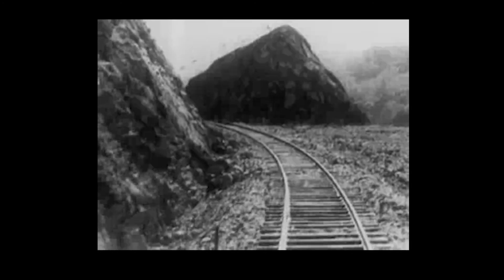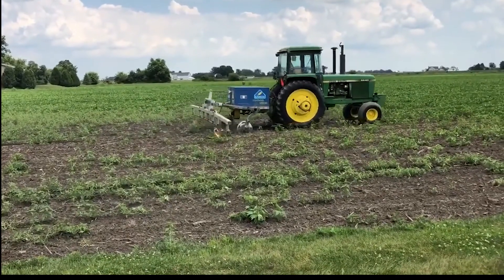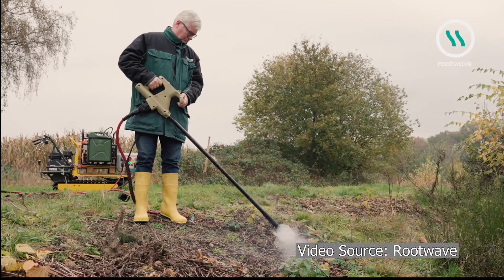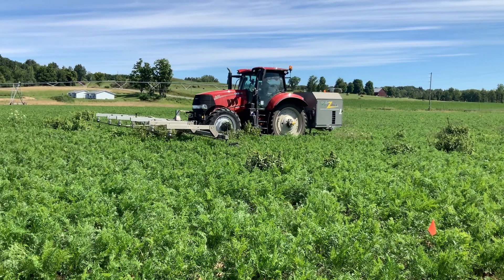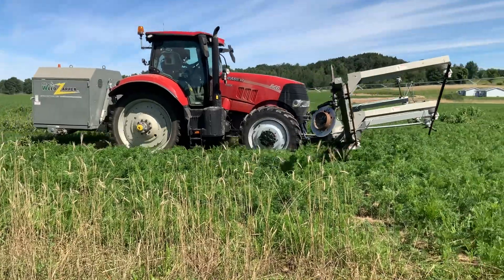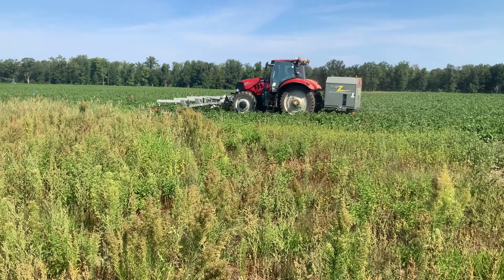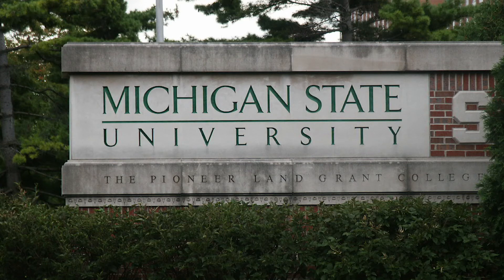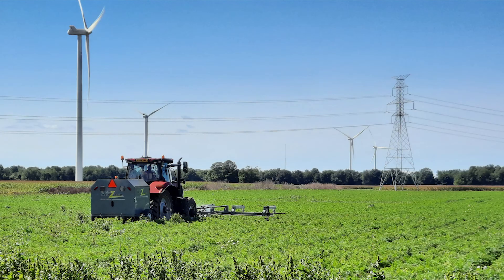Introduction to Electrical Weed Control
Electrical weeding is a new and exciting practice that uses high-voltage electricity to treat and kill weeds through the use of tractor-mounted equipment. While this novel tool is restricted by its low selectivity which allows it to only treat weeds that are growing above/at a distance from the crop, it appears promising for control of late season, escaped, and herbicide resistant weeds in both conventional and organic systems.

  This video serves as an introduction to the concept, history, and application of electrical weed control, as well as current research being performed at Michigan State University evaluating the utility of this new technology for integrated weed management in vegetable production.